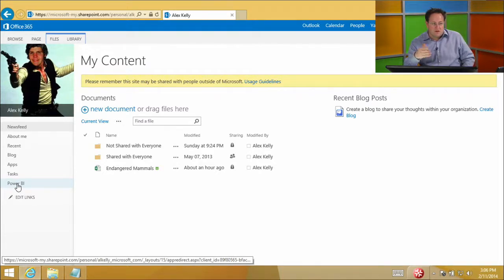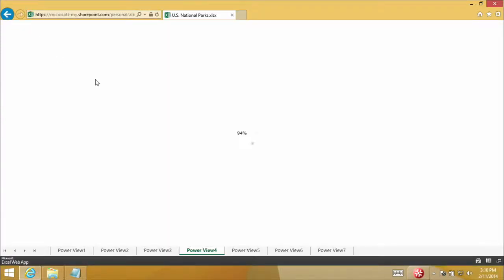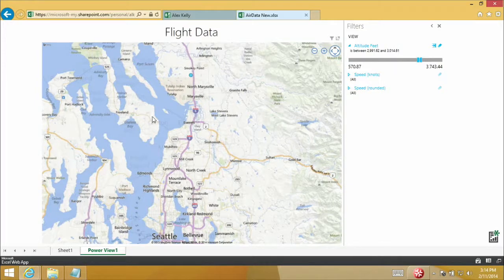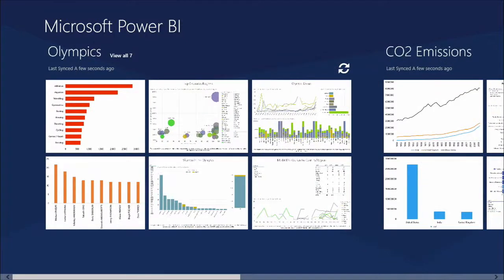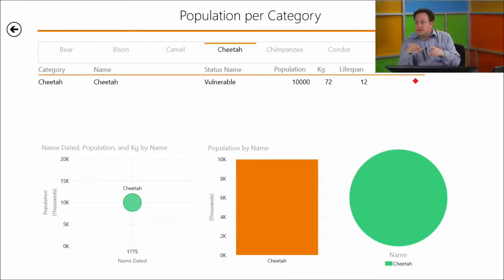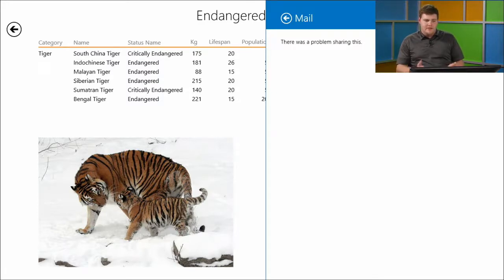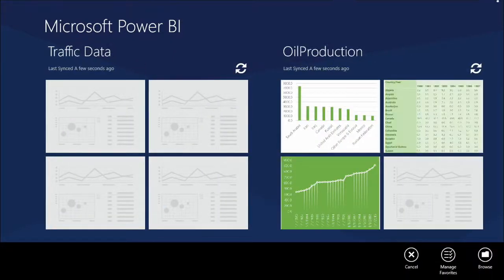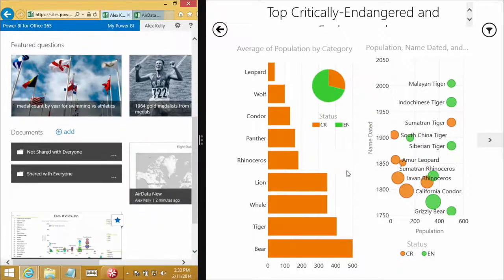Faster Data Insights with Power BI, 06, Understanding Power BI Sites and Mobile BI